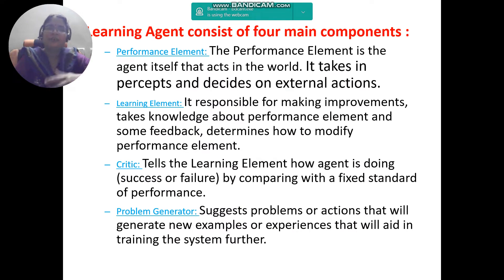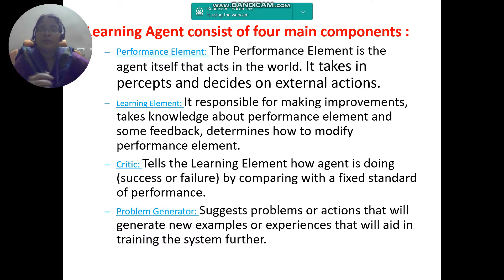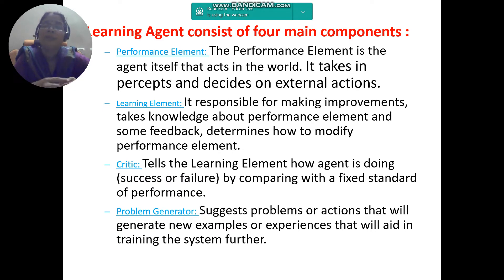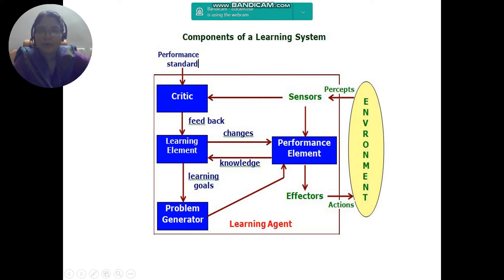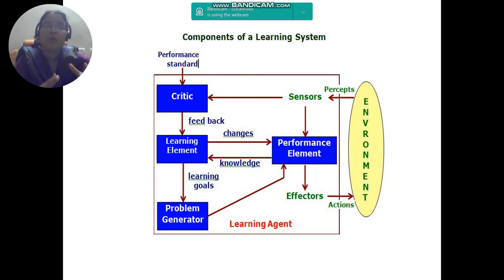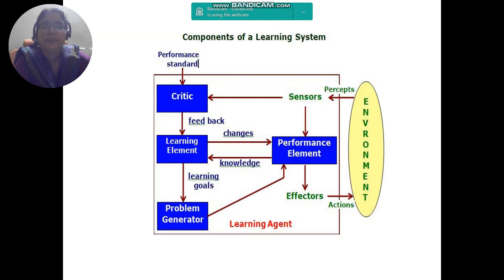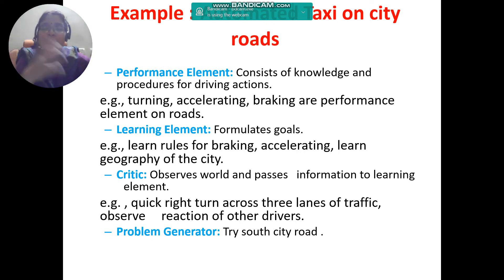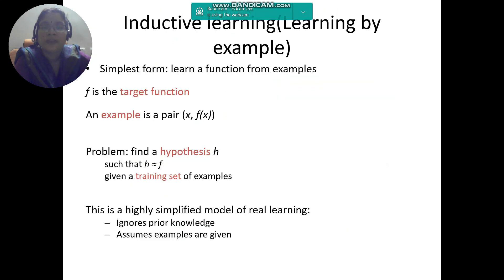Learning Agent Components || Artificial Intelligence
In this video I have explained about components of learning agents.